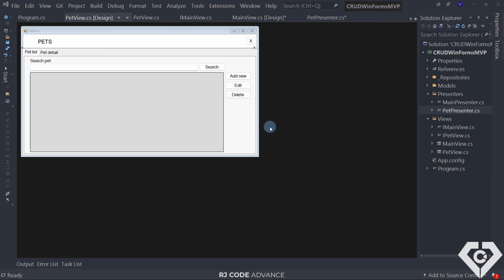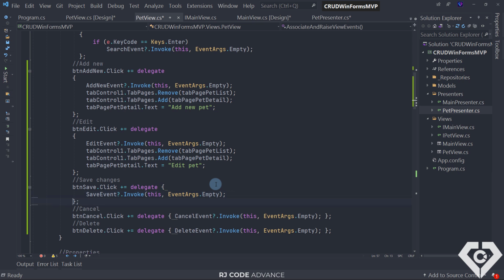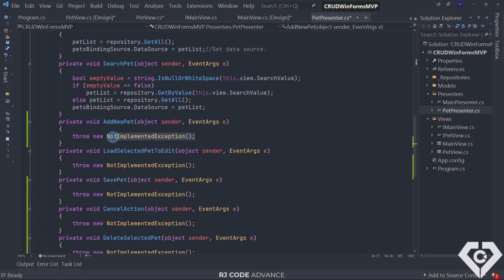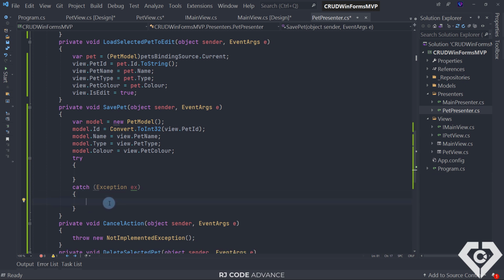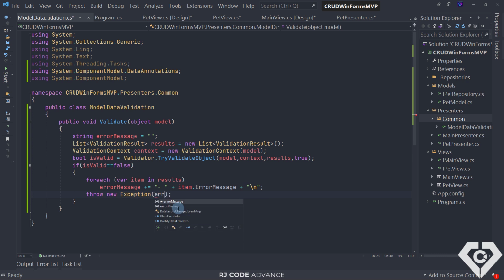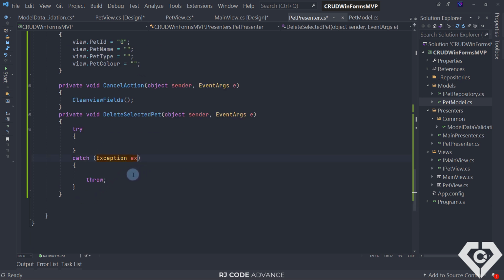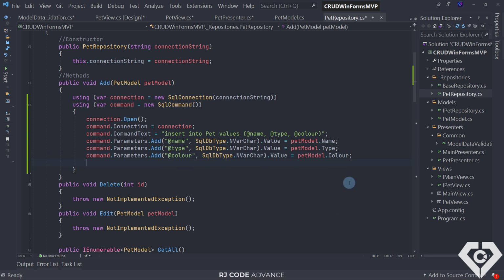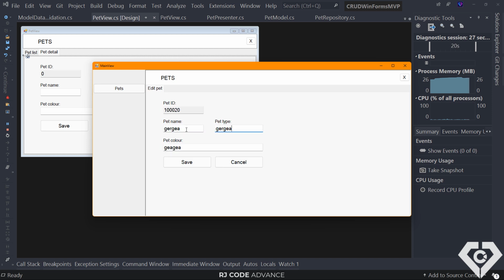CRUD with MVP pattern, C#, WinForms and SQL Server - Part 3/3 (Final)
⏮️ Previous Video: Part 2- CRUD with MVP pattern, C#, WinForms and SQL Server

🎞️ Current Video: Part 3 (FINAL) - CRUD using the Model-View-Presenter (MVP) pattern, C-Sharp, Windows Forms and SQL Server.